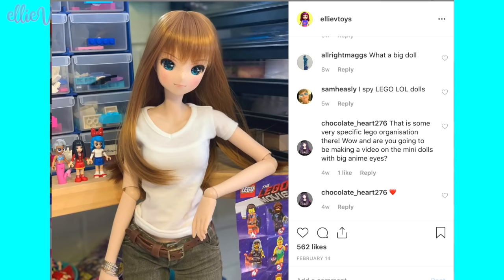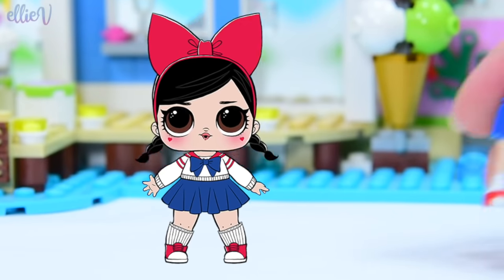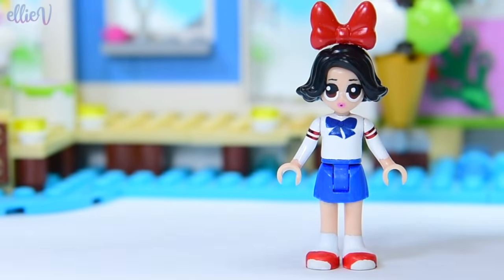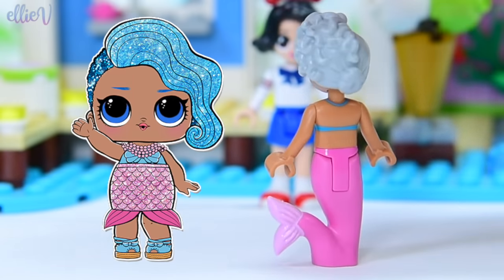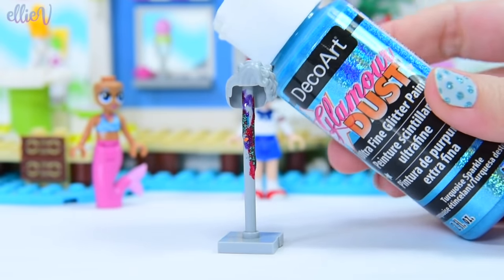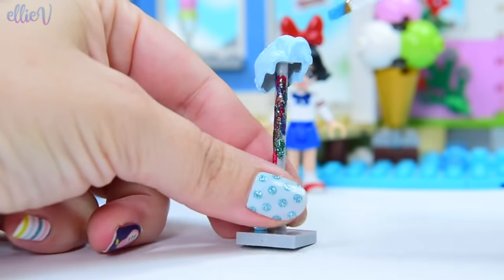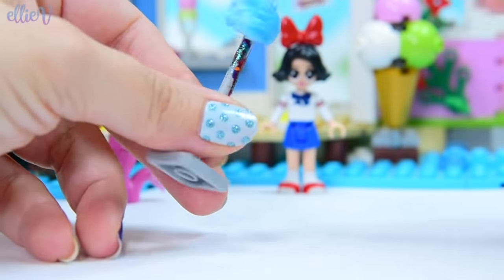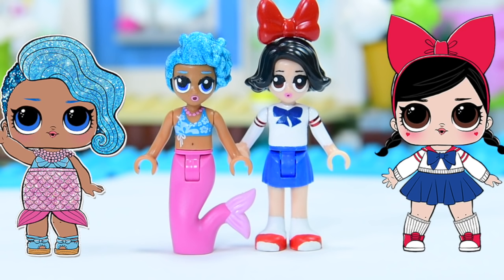LOL Doll Lego Minidoll Repaint - Good or Fail?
I started this repaint right back at the beginning of the year and trying to paint matching eyes almost broke me - that's why it's taken me so long to post this video! I don't know about you, but I'm not sure that this one worked - do Lego minidolls work as LOL dolls? Anyhoo, I created my own Lego version of Fanime and Splash Queen as minidolls, how do you think they turned out?